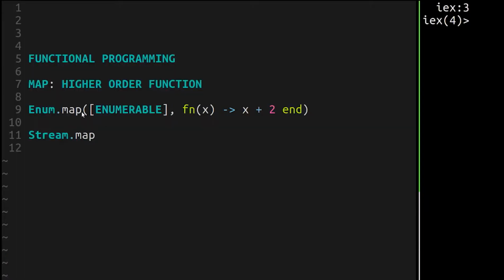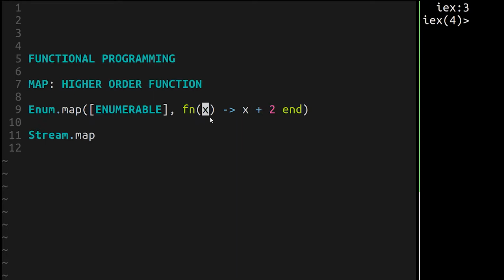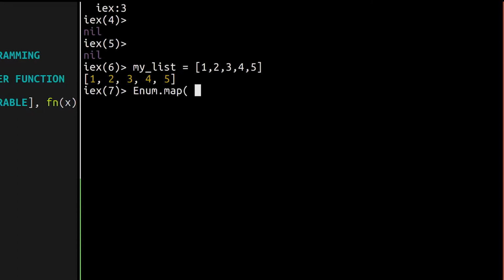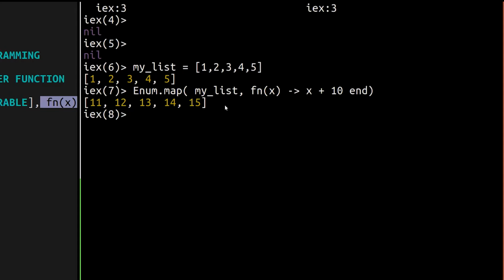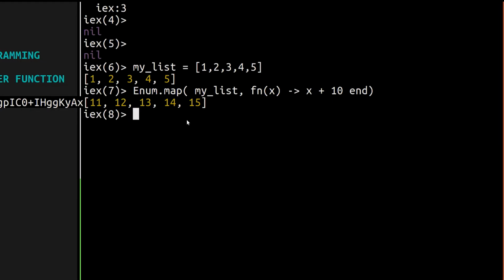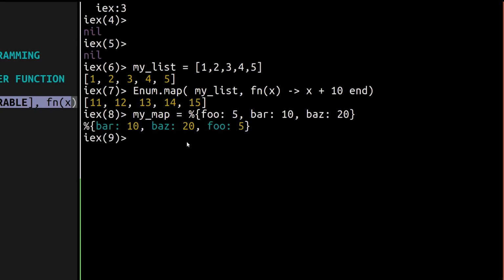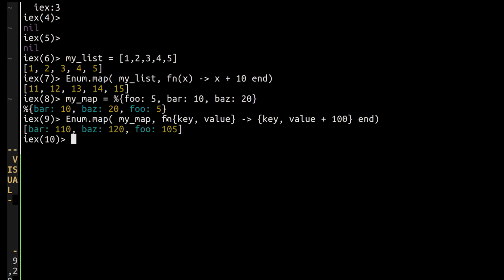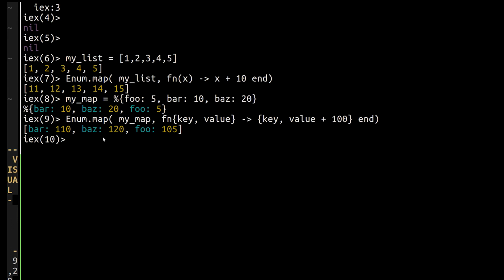Functional Programming: MAP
the map function in Elixir